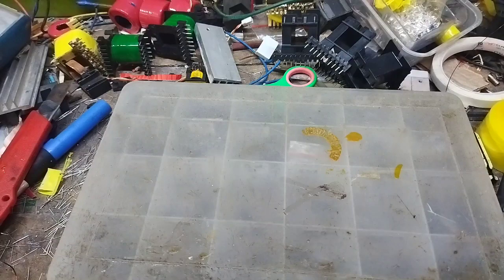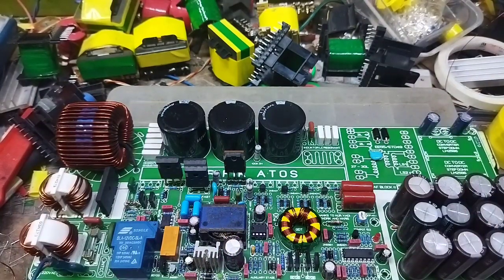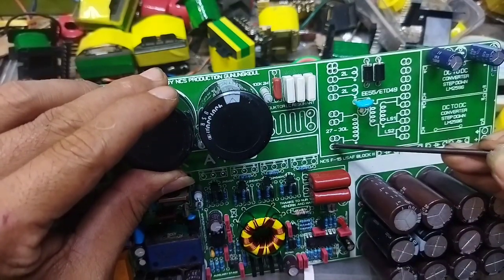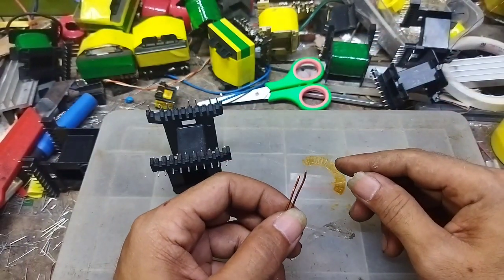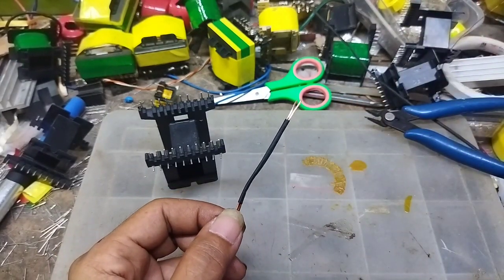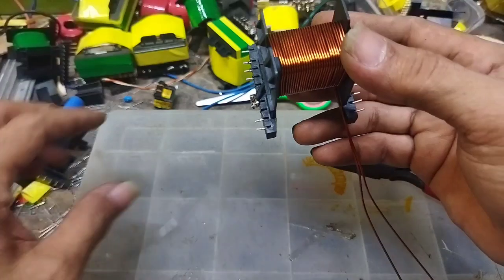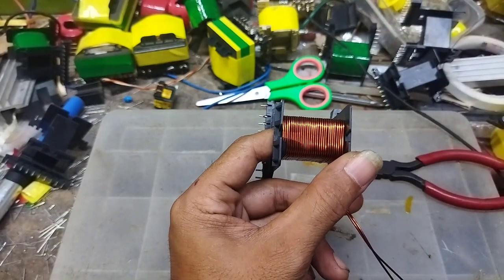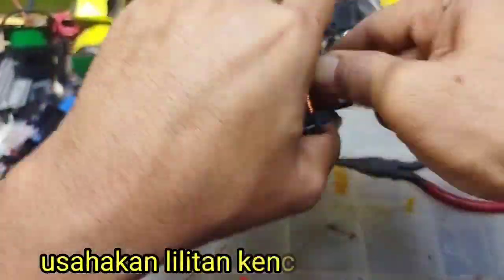RAHASIA MELILIT TRAFO SMPS FULLBRIDGE PFC. INDUKTANSI DAN FREKUENSI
kali ini saya akan berbagi sebuah cara, yaitu melilit trafo smps. walaupun ini pernah saya uploud di video terdahulu, tetapi karna masih banyaknya permintaan dari sahabat kita, yang mgkin saja masih kesulitan dalam memahami cara nya, maka sata buatkan kembali video dengan sangat lengkap dan jelas. video ini lumayan panjang krn saya benar benar ingin mengulasnya dengan lengkap.
harapan saya video ini akan bisa menjawab semua keluhan teman teman semua dlm melilit trafo yang benar.
        kali ini kebetulan saya akan melilit trafo untuk smps bertopologi fullbridge pfc yang ada pada pcb kripik atos, jadi jadi saya akan tunjukkan cara melilit trafonya dr awal primer, termasuk jumlah gulungan, ukuran dan panjang kawat. sehingga temen temen yang ingin praktek tinggal copy paste.
kemudian setelah itu saya juga akan menunjukkan cara menentukan besar induktansi trafonya, termasuk matching frekuensi pwm nya.
       sampai ahirnya  nanti akan saya tunjukkan saat trafo dipasang dan di tes. hal ini menunjukkan bahwa trafo yang kita buat benar benar berfungsi dengan baik.
jadi silahkan ditonton video ini sampai selesai, jangan di skip sehingga tidak ada durasi yang terlewati.
     terima kasih sudah mendukung chanel ini, like dan sbscribe sebagai bemtuk dukungan aehungga saya lebih semangat lagi dalam membuat video video yang bermanfaat.
reeima kasih